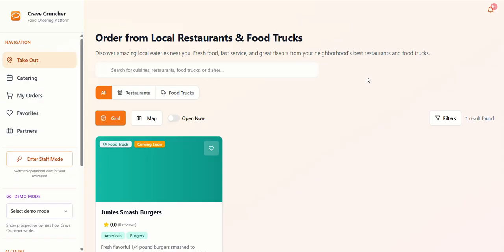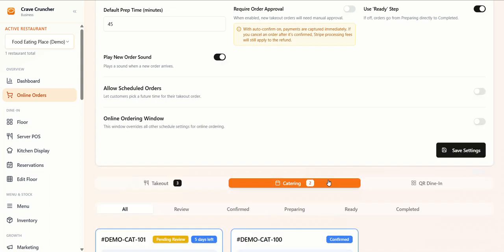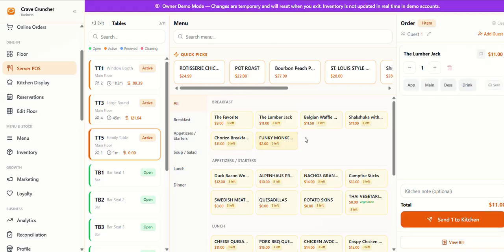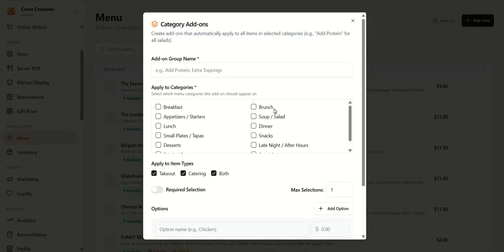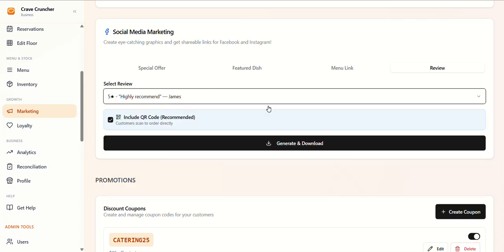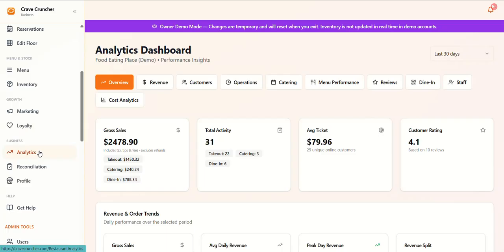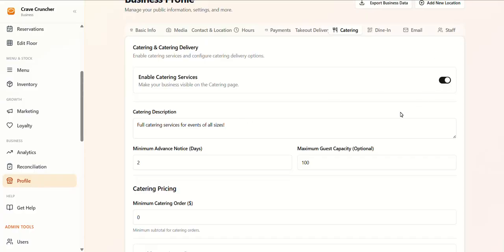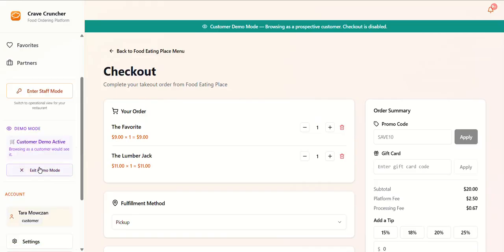Crave Cruncher Partner Demo Walkthrough 🎉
food trucks near me
best food truck finder
street food app
find food trucks fast
mobile food vendors
local food trucks
food truck locations
street food near me
food finder app
best food apps 2026